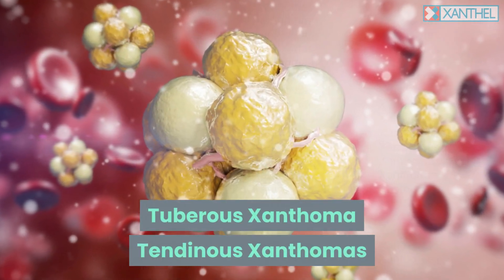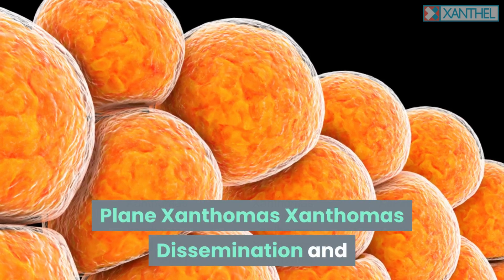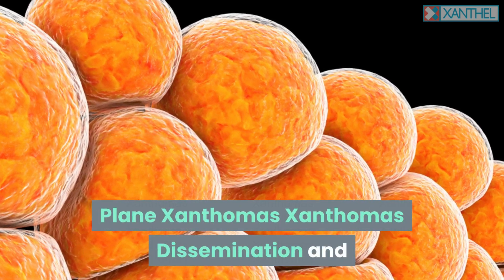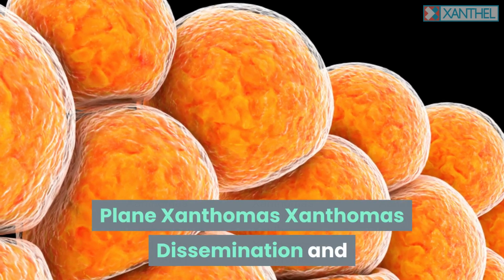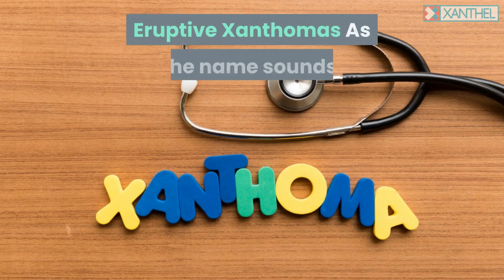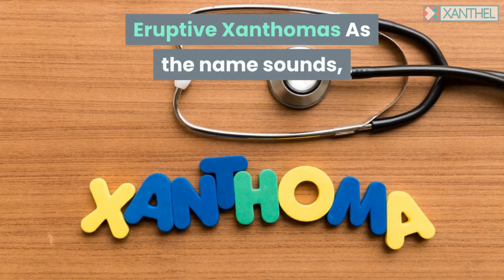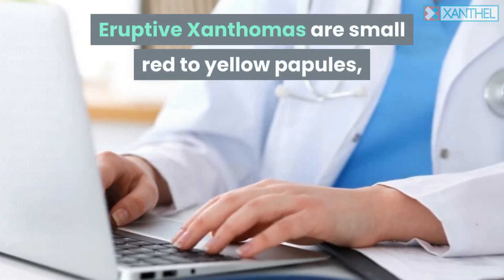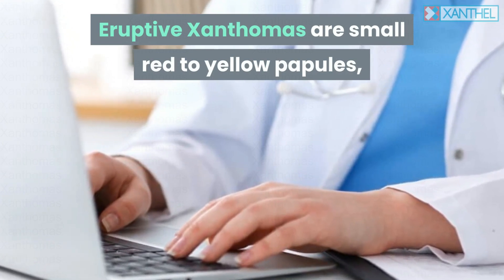XANTHOMAS - How To Easily Remove Eyelid Xanthomas ! - Brought To You By XANTHEL®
Wondering how to remove eyelid xanthomas?

Xanthoma Xanthelasma
They are tiny to big (3 inches or more) and generally soft, pale yellow to reddish with distinct margins. Depending on where and how they are triggered and how they look, they can be found in numerous types, but they range from tiny (1 inch or less) to big (approximately 3 inches or more). Flat fatty deposits associated with the tendons are relatively common, particularly in the elderly, and can cause discomfort, where it hurts, when pressure is applied to the area.

Xanthelasma are yellow-colored papules or plaques brought on by the deposit of lipids on the eyelids. Nodules can likewise appear in the upper eyelid, under the eye or in other parts of the body, such as the nose.
About 50% of patients with xanthelasma have irregular cholesterol or triglyceride levels, and these sores have actually been associated with hypothyroidism, cirrhosis and nephrotic syndrome. Scientifically, they are yellow-colored papules, plaques or blemishes and may be semi-firm or difficult, but soft in internal consistency.

There are likewise Gastric Xanthelasma, which can likewise be named Gastric Xanthomas Stomach xanthelasma is the second leading cause of death after stomach cancer in the United States (14%). Stomach xanthoma (GX) was observed in about 1.5% of the United States population, with a death rate of 2.2%.

0:00 Xanthomas
0:22 Xanthoma
1:41 Defining Xanthomas
2:06 Plane Xanthomas
2:35 Xanthomas And Diabetes
3:16 Removing Eyelid Xanthomas
4:14 Xanthoma Cream